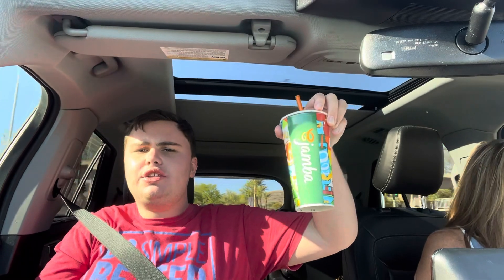Chill Will Eats: Jamba Juice Dye-Free Electric Berry Lemonade